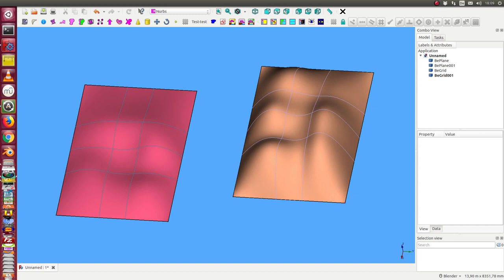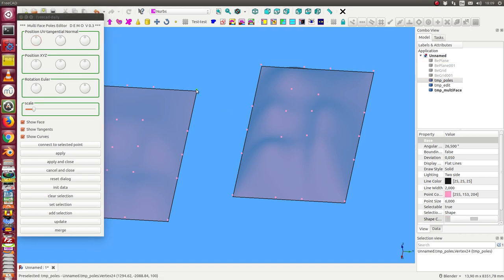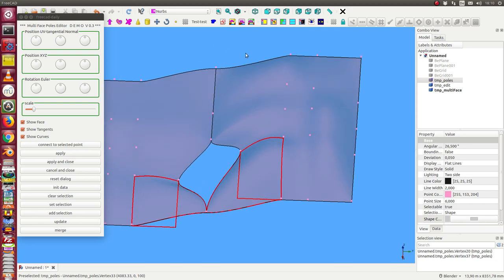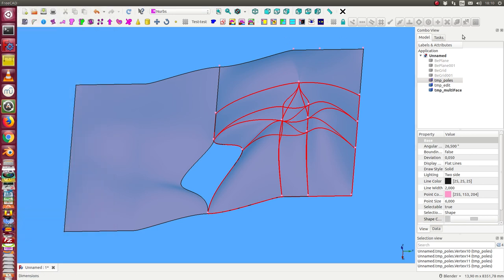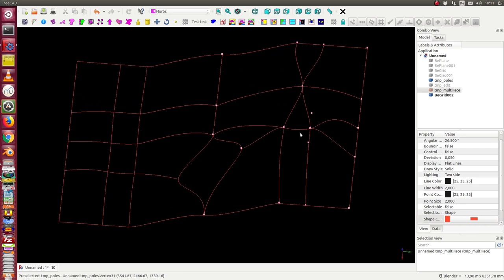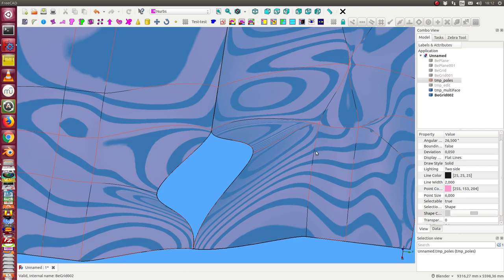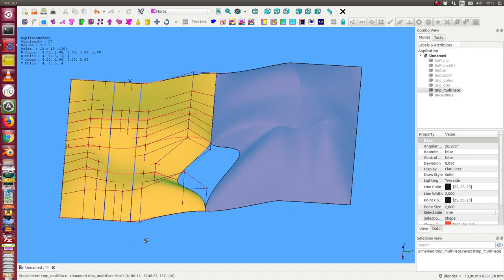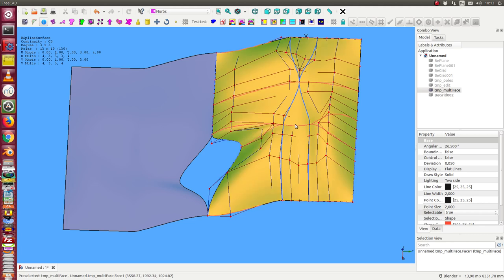BSpline Editor: merge controlpoints